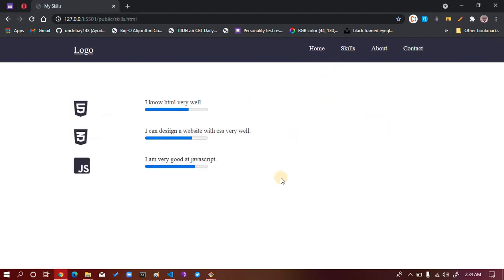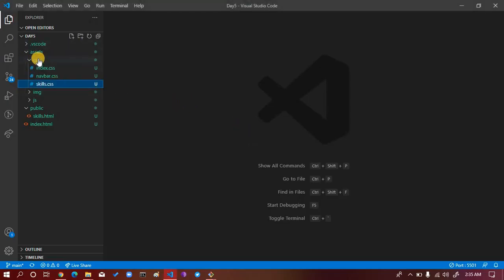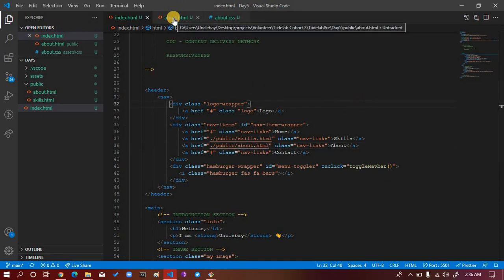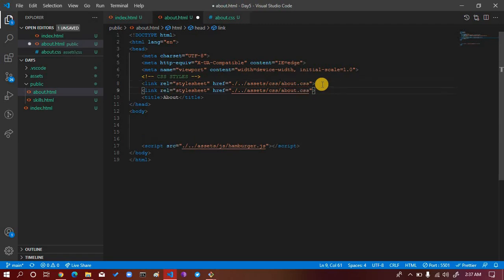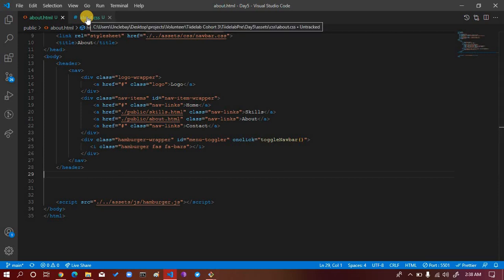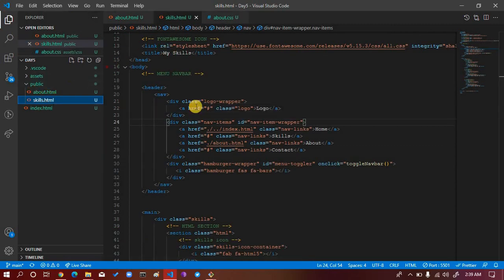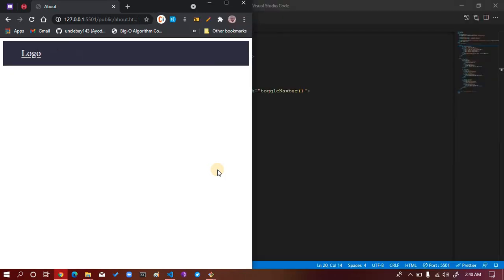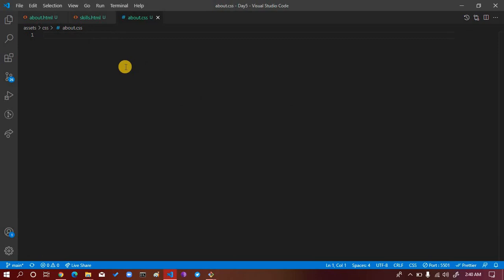Building a simple portfolio (pt 2/4) - The About Page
In this tutorial, you will learn about flexbox by learning how to build a portfolio about page